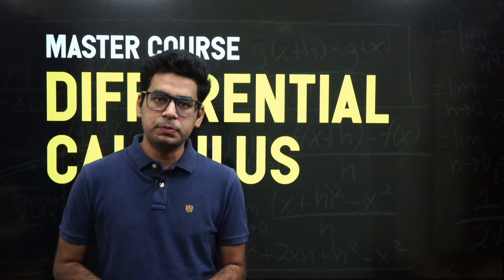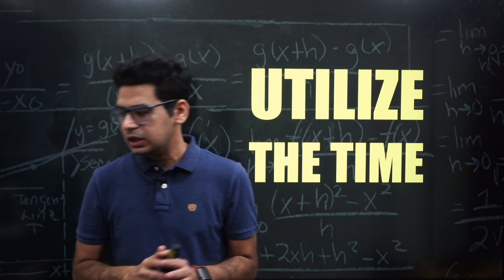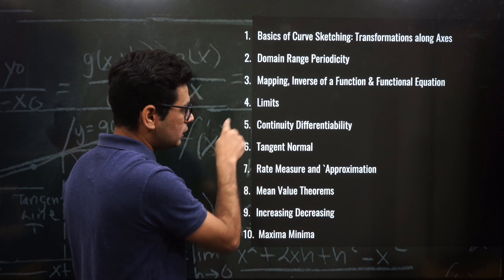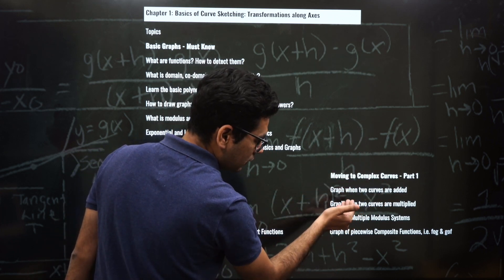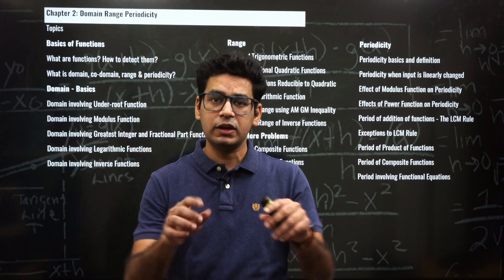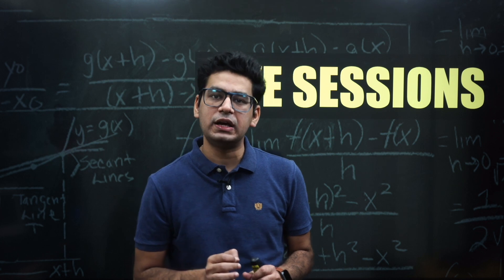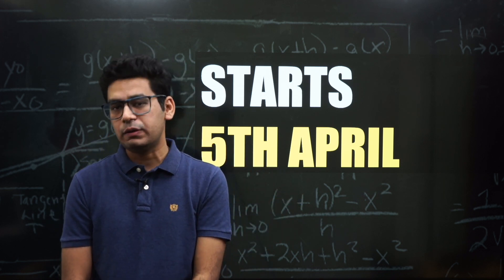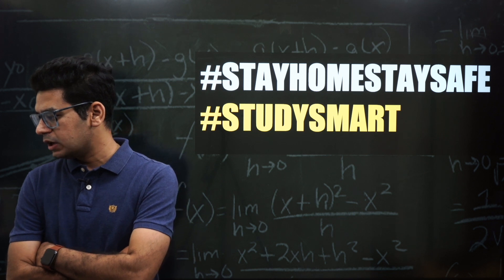Differential Calculus | Master Course Series | Class 12 Moving Students | Stop Wasting Time